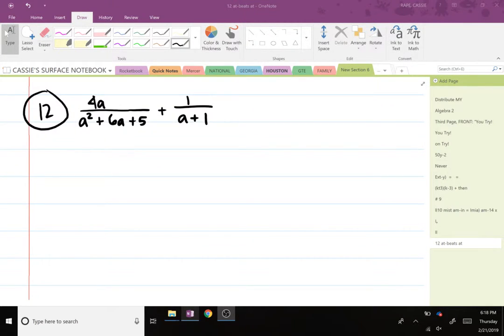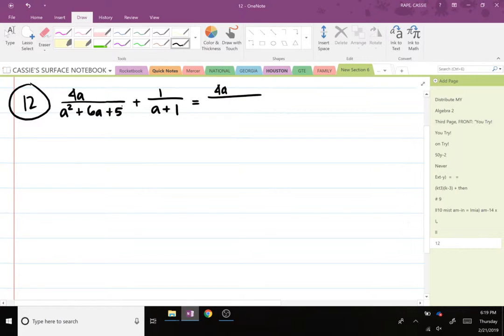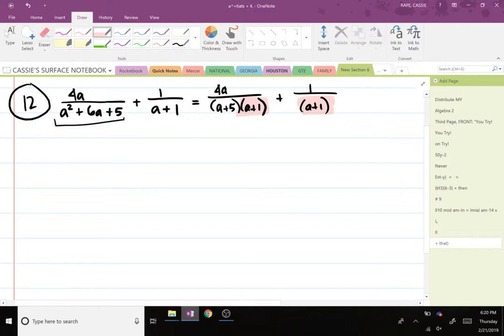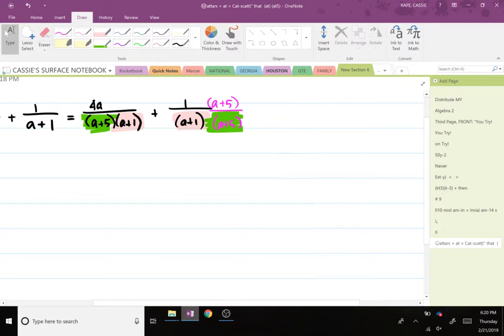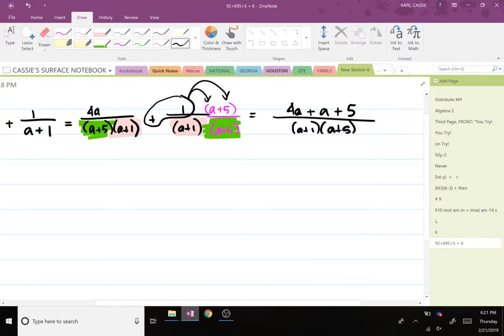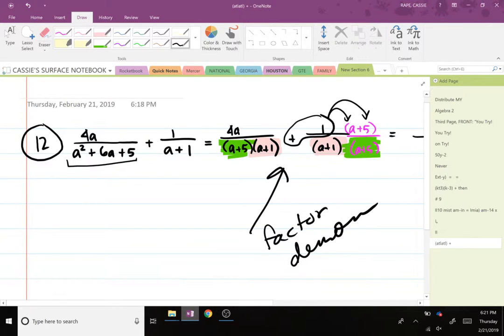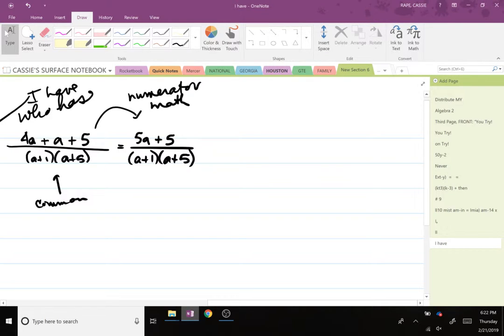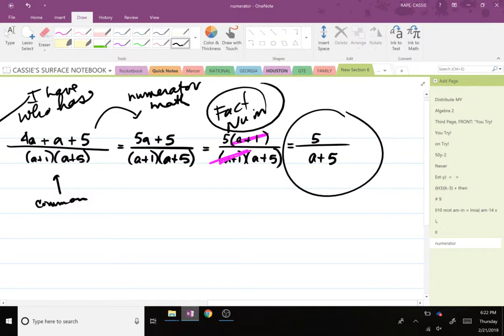#12 RATIONAL ADD SUBTRACT PAGE 3 IN PACKET 12